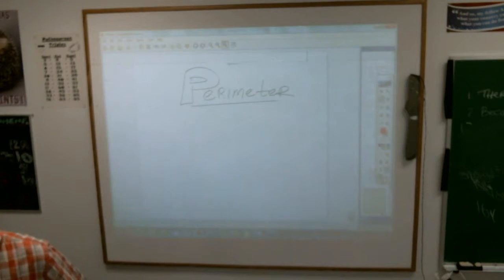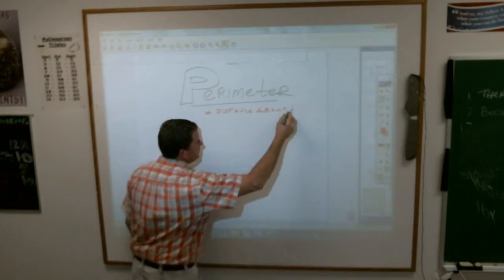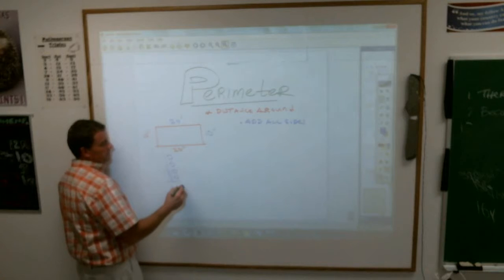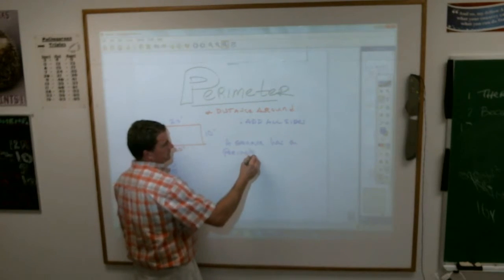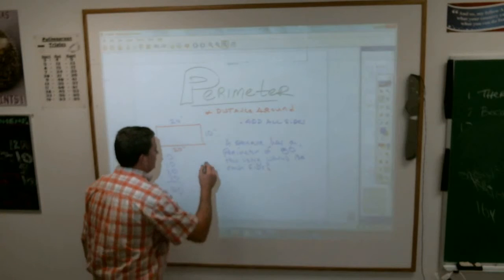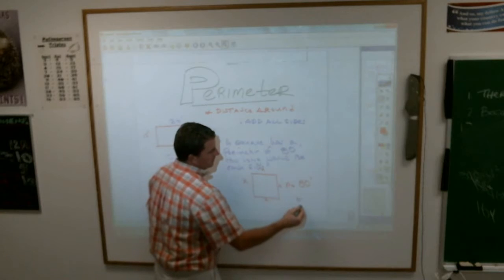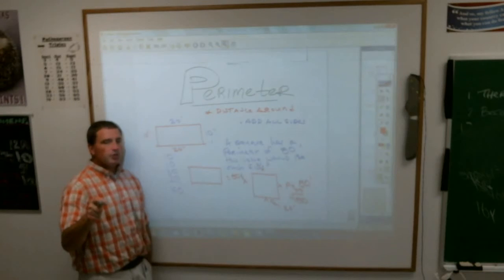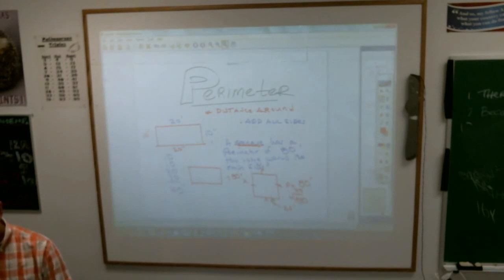6 Perimeter 8